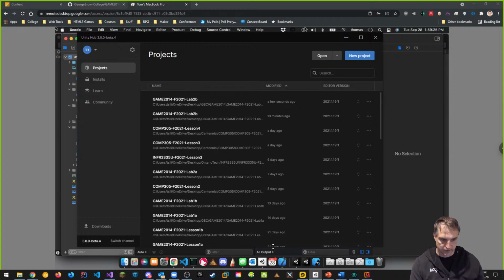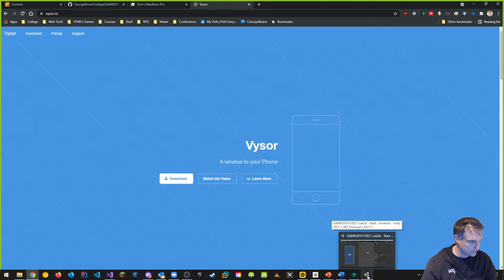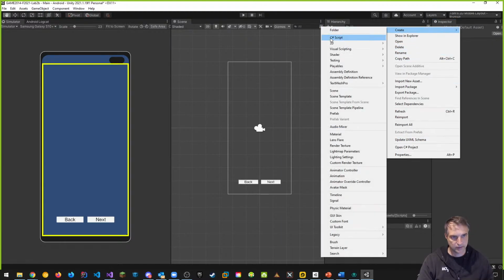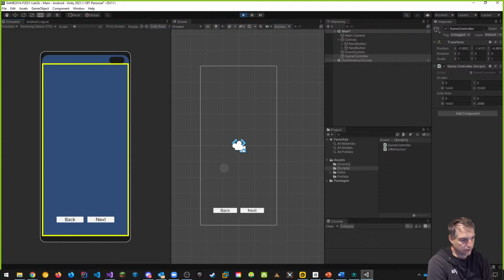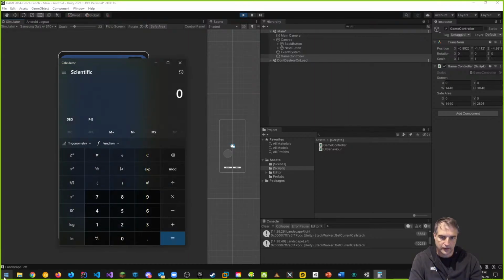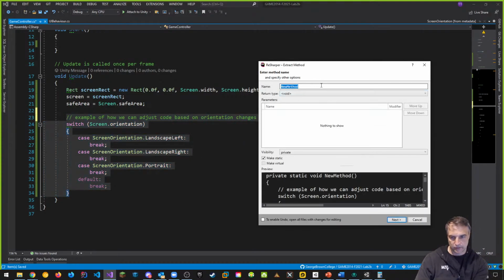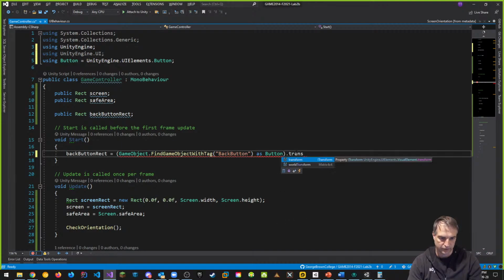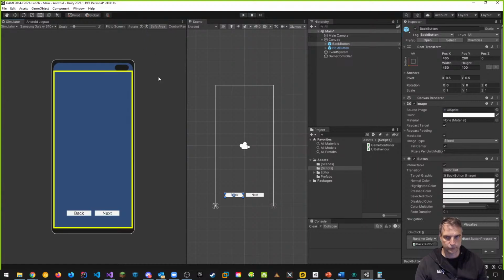GAME2014 - F2021 - Week 4 - Part 2 - Adaptive Layout For Mobile